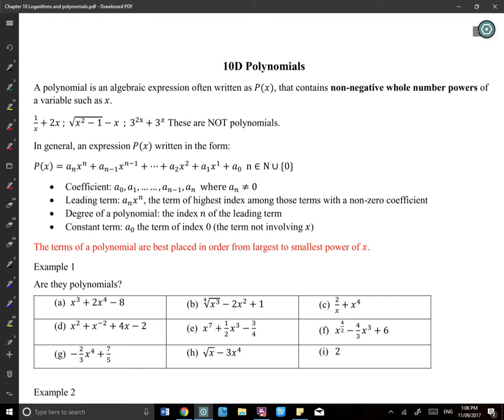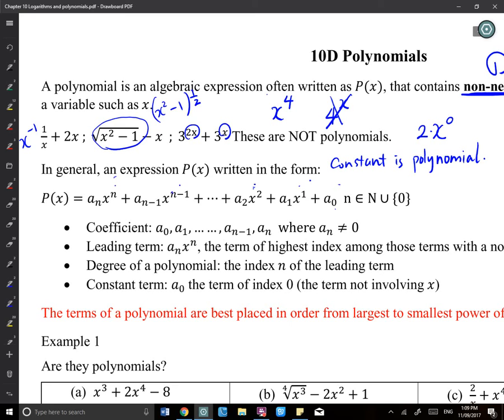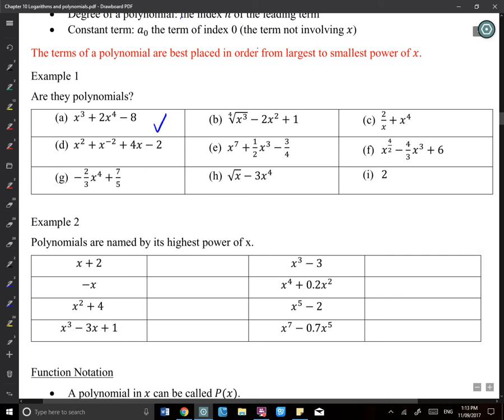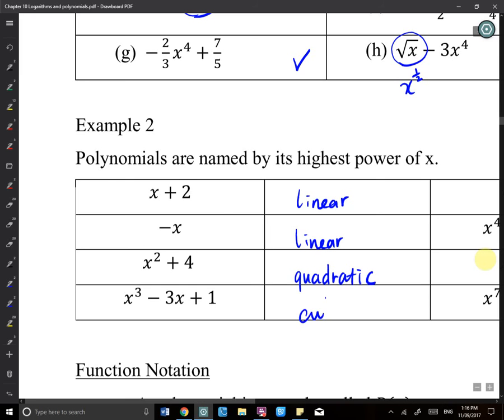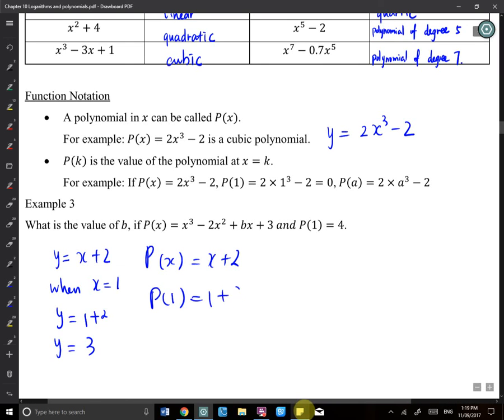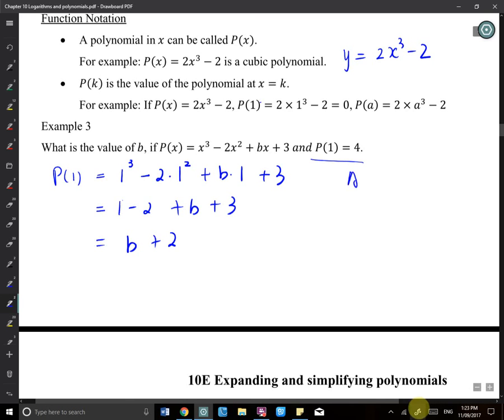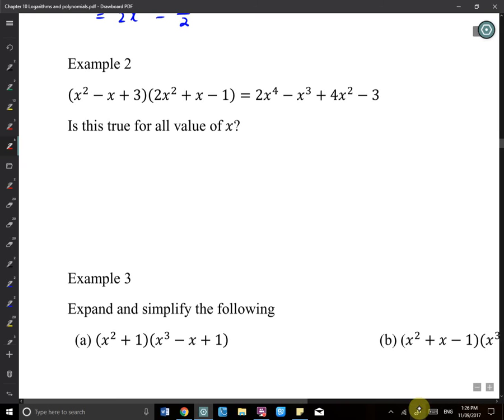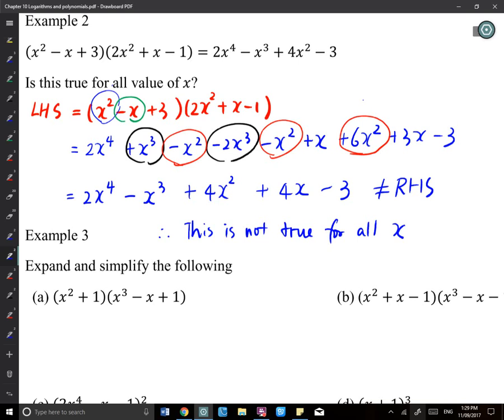Year 10 Chapter 10 Part 3